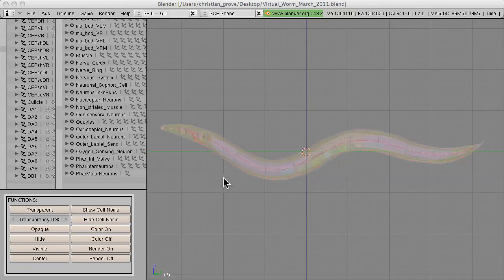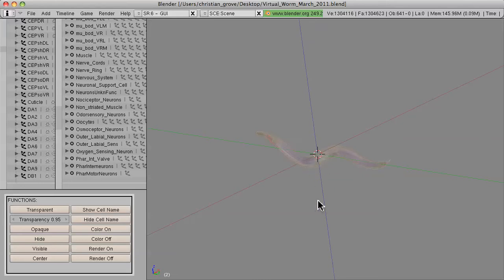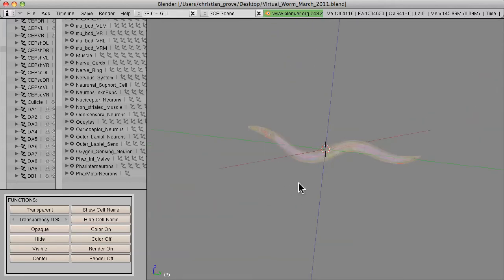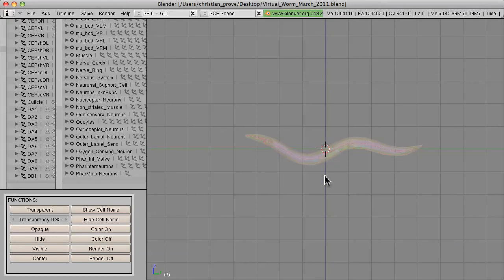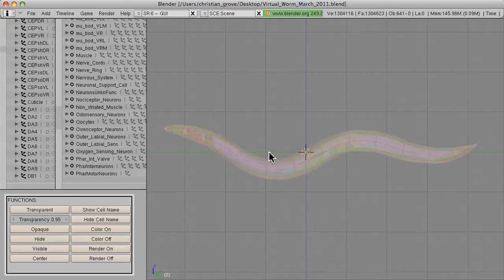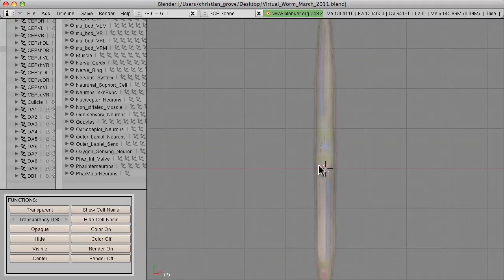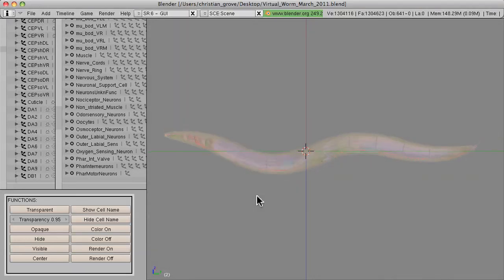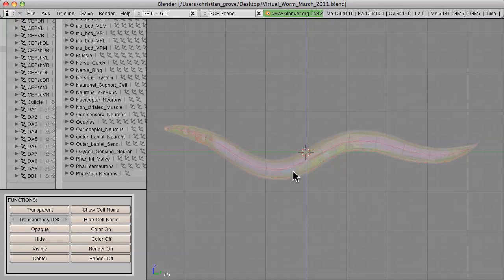Virtual Worm Tutorial #4.mp4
This tutorial describes the functionality of the Numpad (or of the keyboard numbers should you have Emulate Numpad selected) while viewing the Virtual Worm. These operations allow you to view the model directly from the left or right side, the front or the back, or the top or the bottom of the model. Additionally we can rotate our view about the z-axis or about the visual x-axis. We also learn to reorient ourselves in the 3D view window by resetting our center point for orbiting, and using the Shift+B option to select a zoom window.